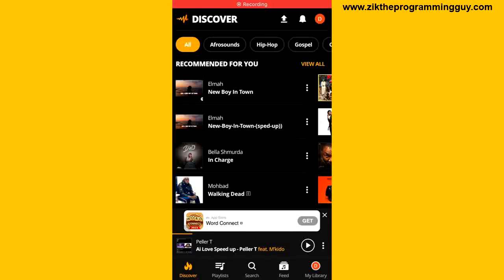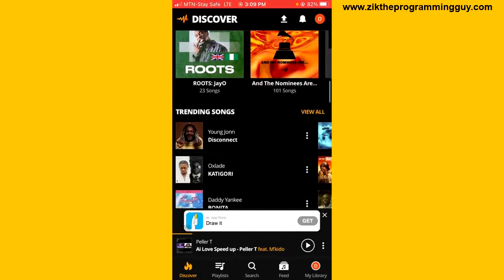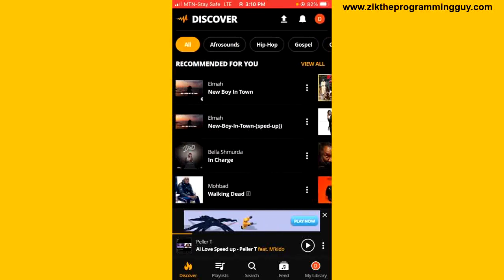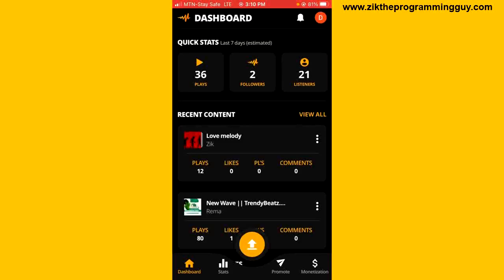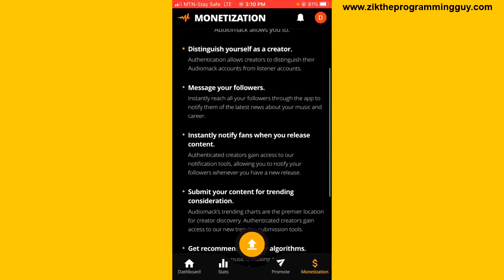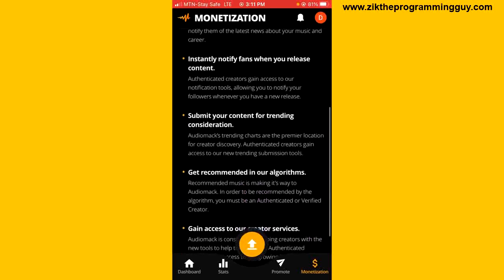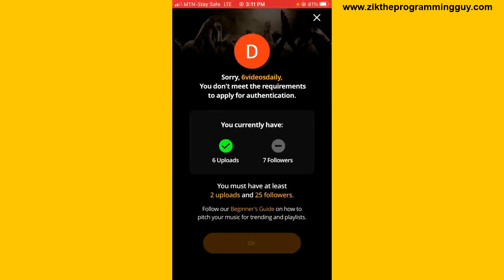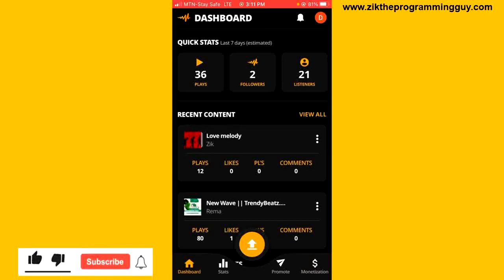How to Submit Song For Trending On Audiomack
In this video, I will show you how to submit your song for trending and playlist on audiomack.

This video is related to :-
► audiomack submit to trending
► audiomack trending submission
► audiomack playlist submission